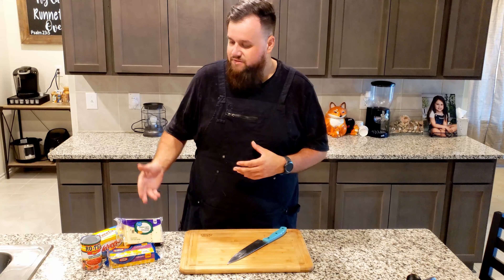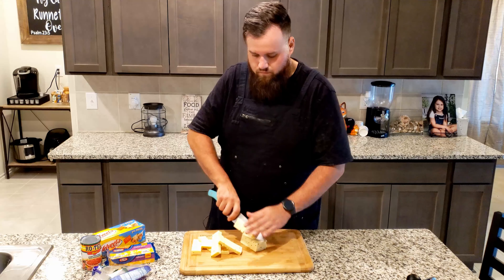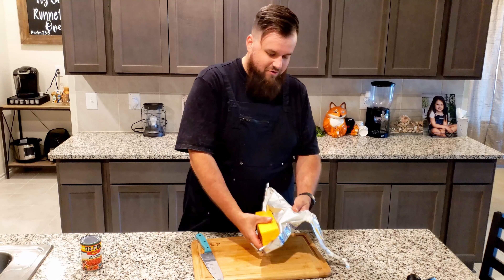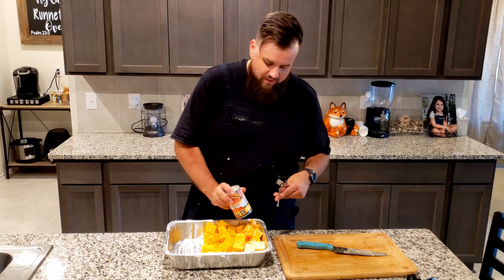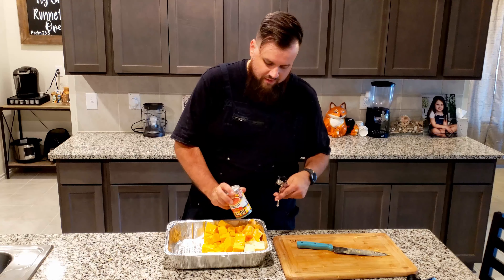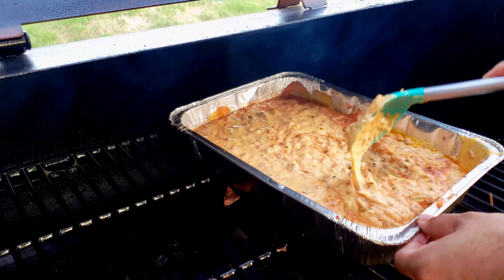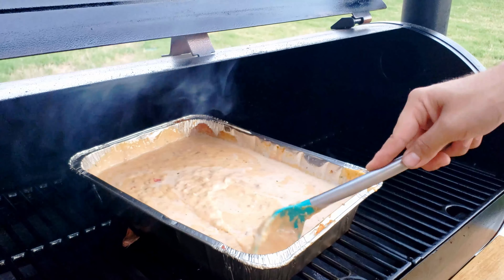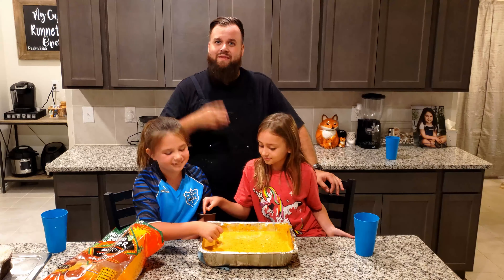Smoked Queso // You'll never want regular queso again!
This smoked queso is amazing. you'll never want any other queso ever again!

Ingredients:
1lb - PepperJack
1lb - Colby Jack
1 - Velveeta or queso blanco Velveeta
1lb - hot sausage
1/2 - can hot rotel
2 - cups on smoked salsa
1 to 2 cups - milk

How to:
Chop all ingredients up in to cubes.
Put in aluminum pan.
Set smoker to 225F & smoke for 2 hours.
At the 1 hour make add 2 cups of Smoked salsa.
15 to 30 mins before done add in 1 to 2 cups of milk to bring to desired consistence.
Done! Good job your going it love it!

Grill/Smoker Gear:
Pit boss Austin XL 1000 (Pellet Grill)
A-MAZE-N AMNPS Maze Pellet Smoker 5x8 Inch (Smoke tube / Smoke tray)
Eco Zen Professional Grade Apron for Men (Apron)
Char-Broil Comfort Grip Locking Tongs (Tongs)

Camera/Gear:
Samsung s9+ (Camera)
Samsung s7 edge (2nd Camera)
Feiyutech Vlog Pocket 2 (Gimbal)
Pixal Voical Air (Wireless Lavalier)